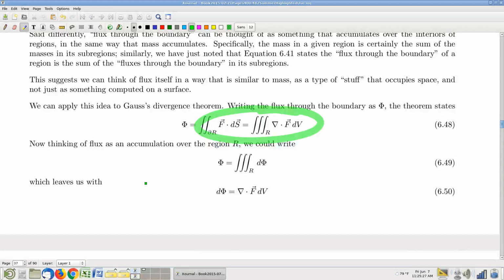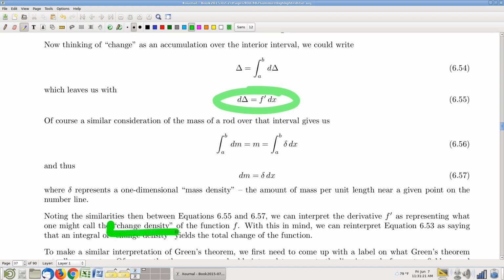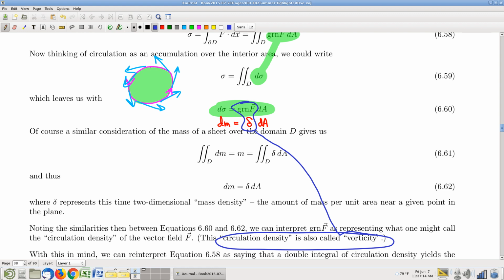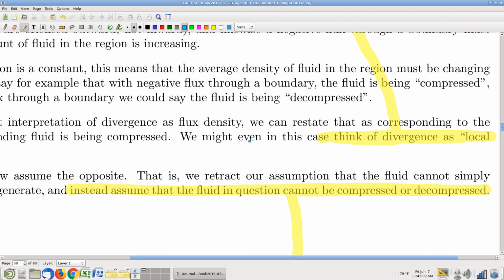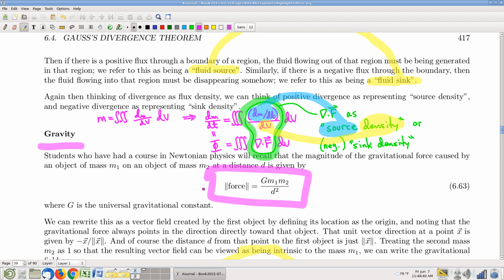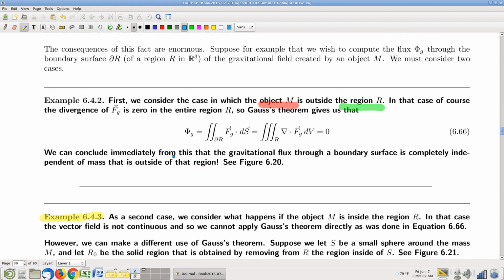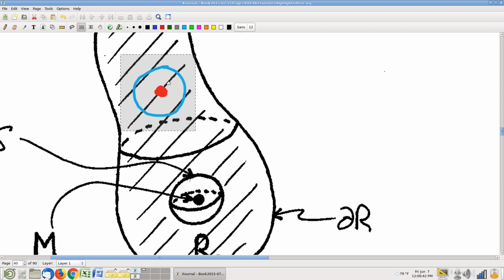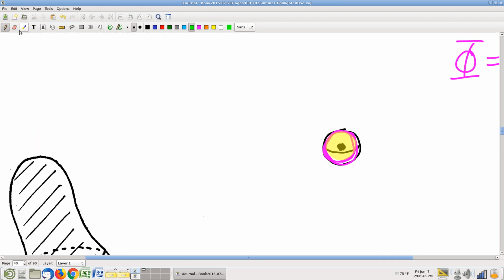Math 212, 2019 Summer 1, 06-07b